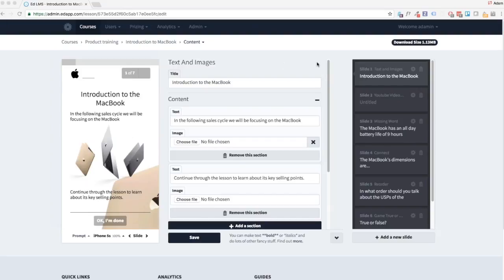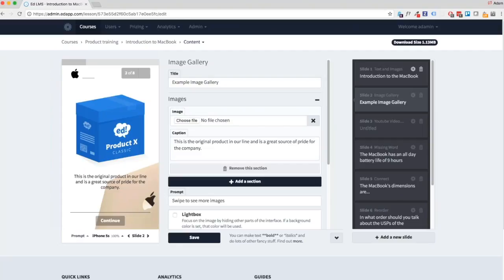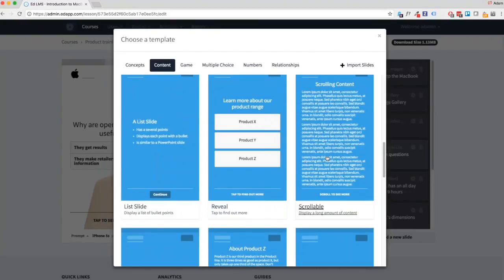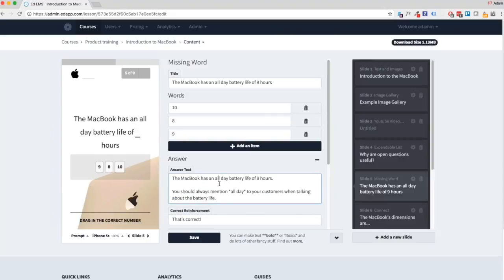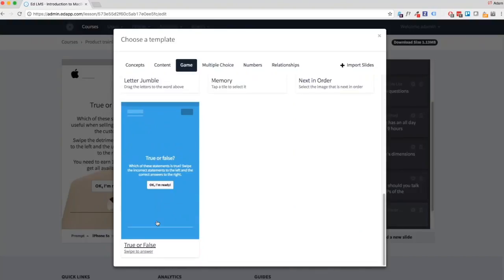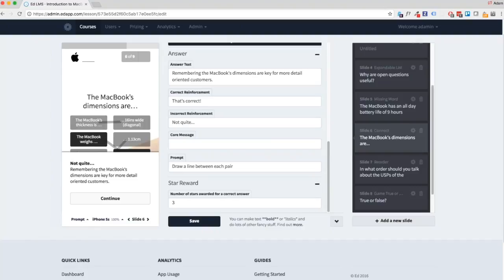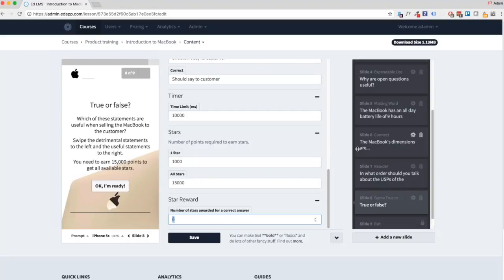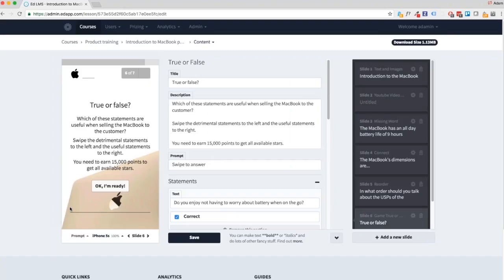Webinar: How to structure good microlessons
In this webinar, we look at the best practices for achieving good microlessons.

Simpler & smarter workplace learning.

Ed is the learning management system (LMS) designed for today’s digital habits, delivering engaging and effective microlessons directly to your users devices, anytime, anywhere.

Ed not only has one of the most modern LMS platforms ever created but also utilizes micro-learning with gamification. Content is broken up into easy digestible bite sized pieces and then reinforced with an engaging game. These features combined are perfectly suited to mobile and today’s professionals, and what’s more it’s clinically proven to have better retention too!

Ed, the future of learning.